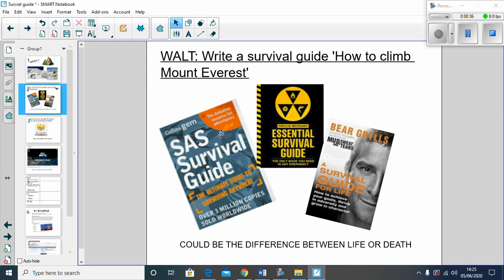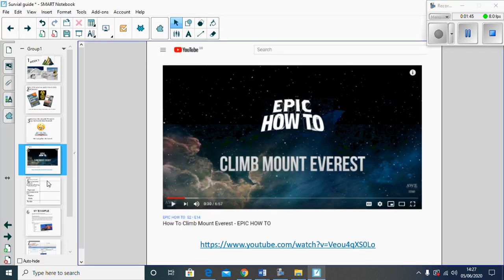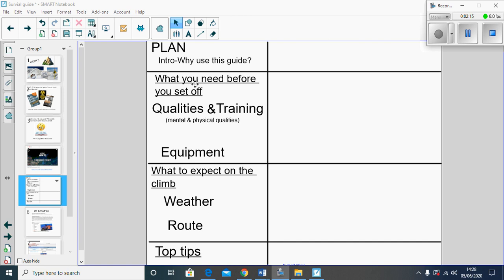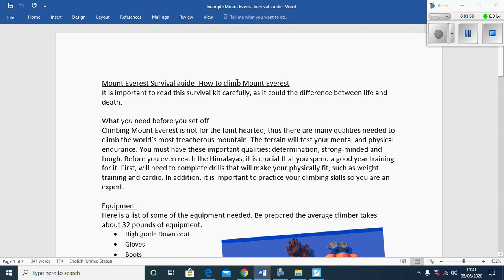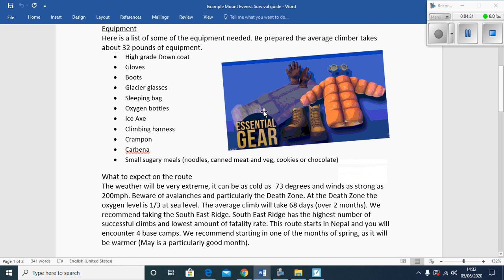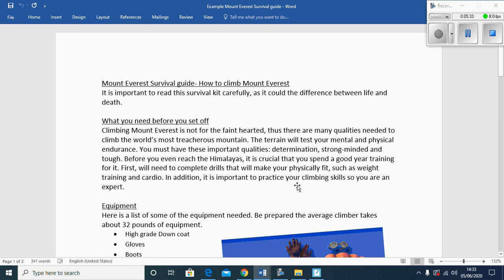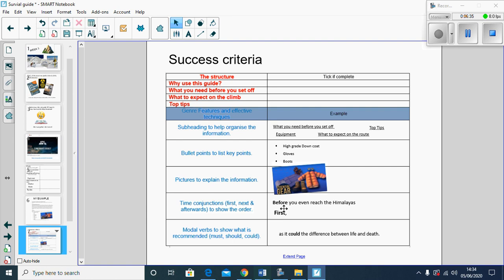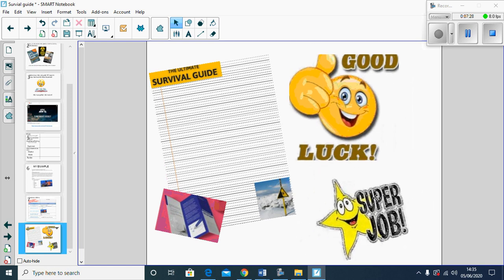Survial guide vid 1